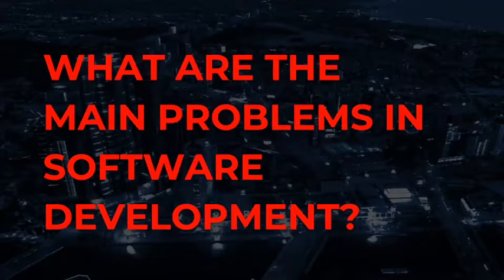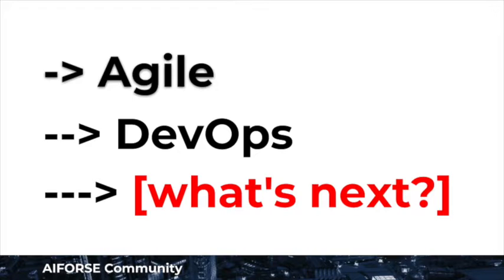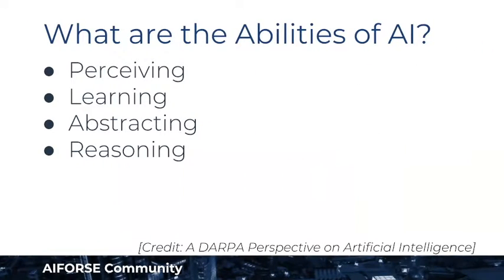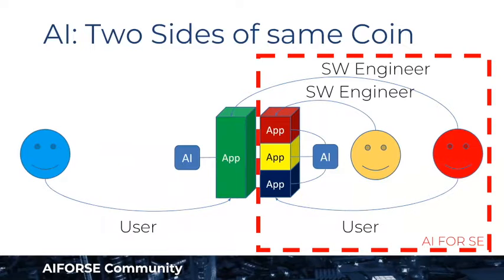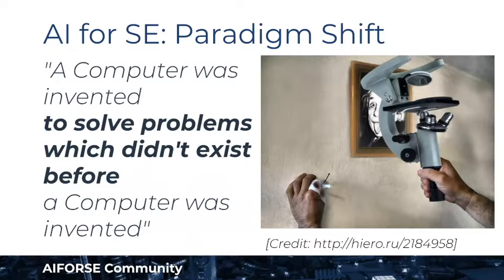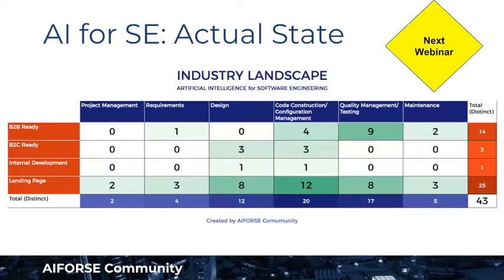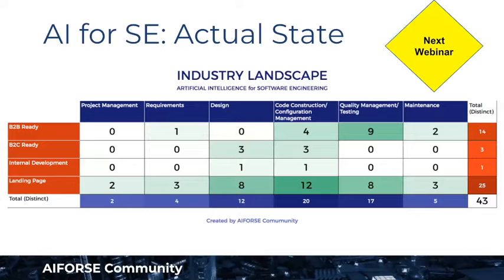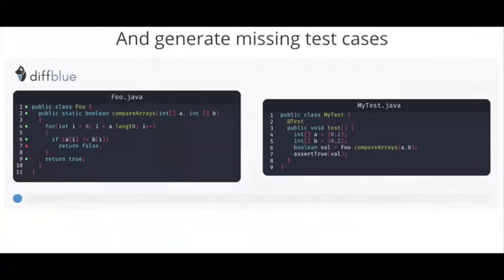AIFORSE Webinar | Applying AI To Software Engineering Processes – Intro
AIFORSE Community invites everybody who is interested in the future of Software Engineering to attend a FREE Webinar.

At the Webinar you will learn:
- The main problems in Software Engineering today
- How AI can be applied to Software: two folds of the same coin
- What tasks AI can solve in Software Engineering
- Applying AI to Software Development Processes: Benefits, Examples and Trends

Speaker: Valentin Grigoryevskiy, Founder of AIFORSE Community. Valentin is a software engineering professional, passionate about making software development smarter and more exciting. Valentin has an extensive experience in the development and delivery of enterprise-grade software solutions globally as a Business Analyst and a Solution Architect.

Language: English